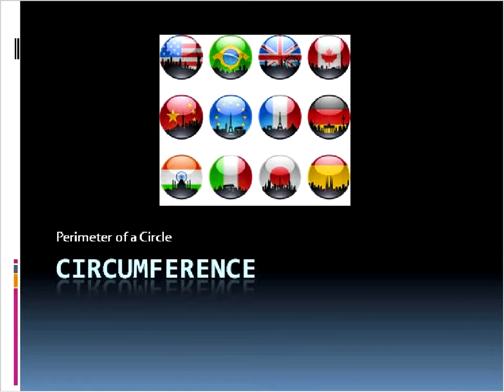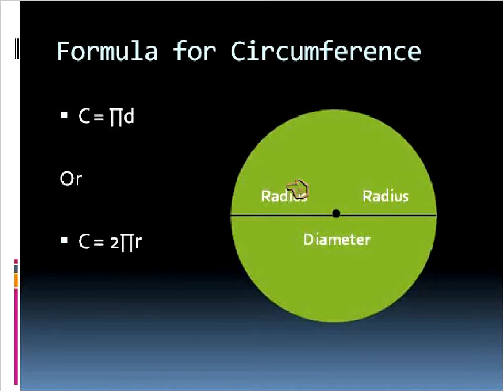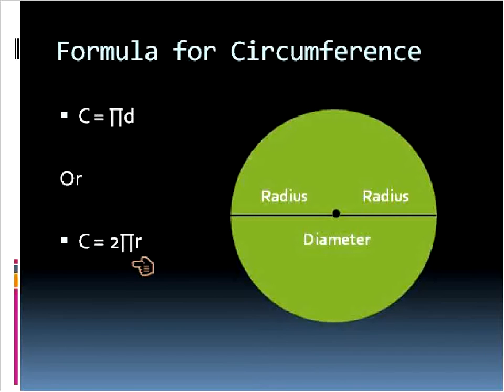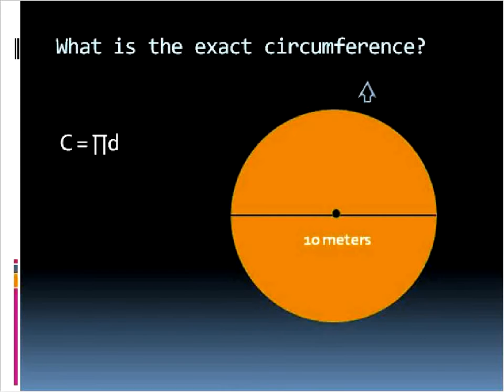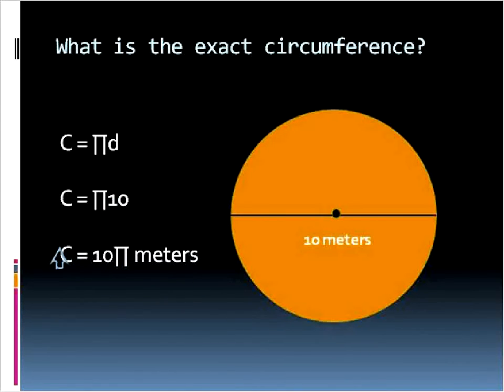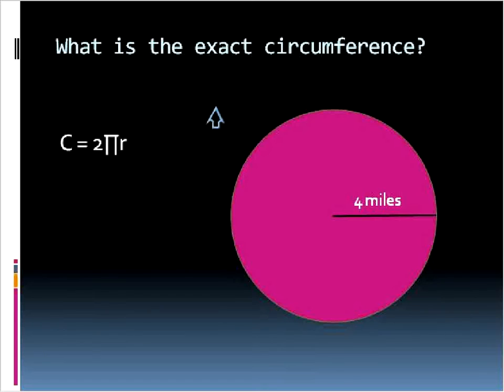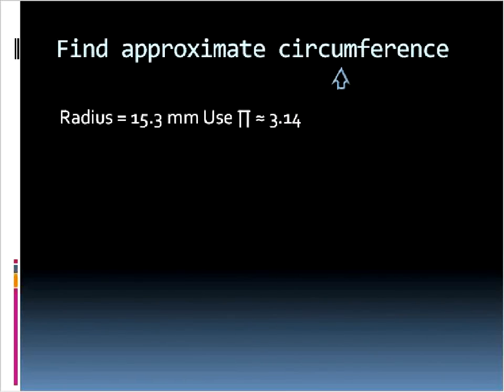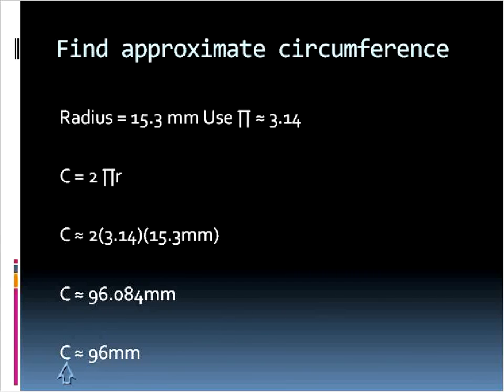Circumference: Simple Circles (Simplifying Math)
In this mini-lesson I demonstrate how to find circumference of a circle given the radius or diameter.